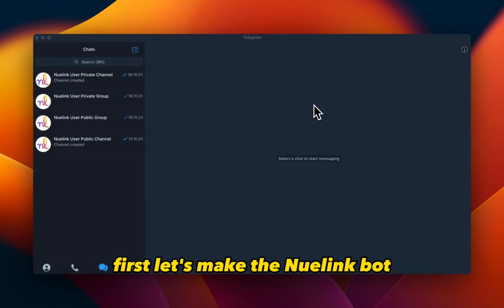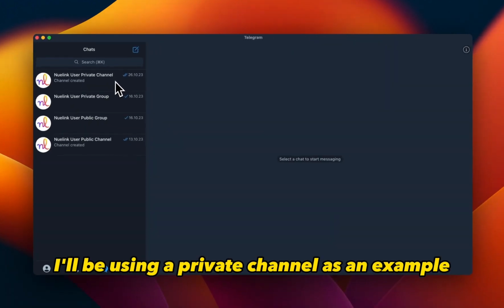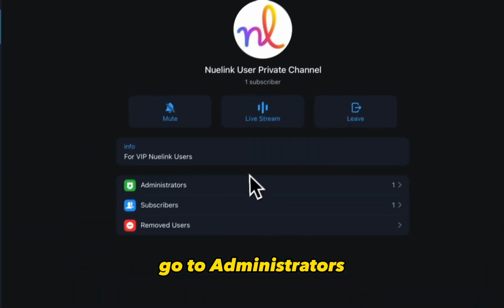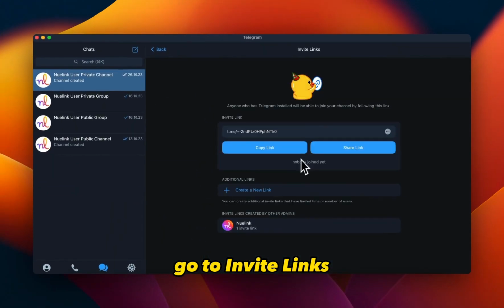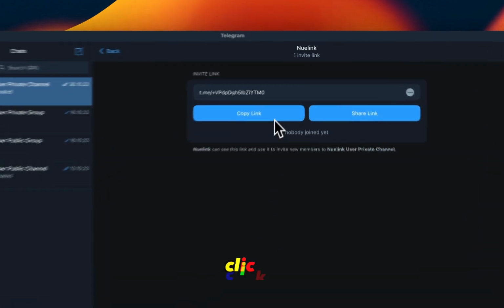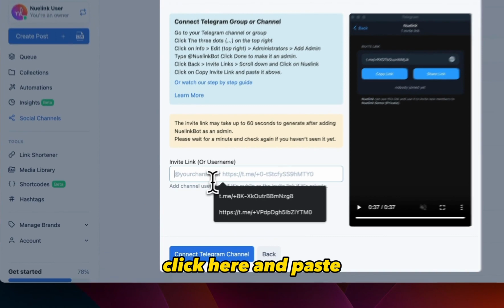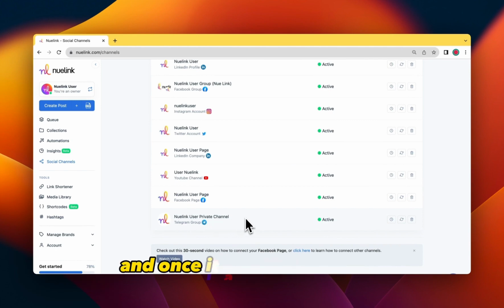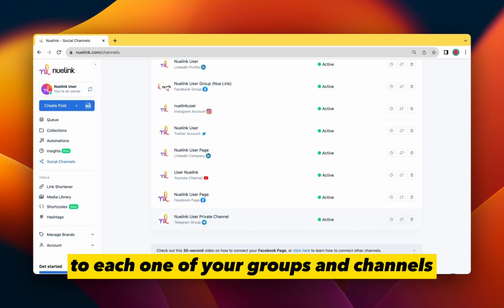How to Connect your Telegram Groups & Channels to Nuelink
In this tutorial, we'll guide you step-by-step on how to connect your Telegram Group or Channel to Nuelink. Let's get started!

00:00:00 - Introduction.
00:00:13 - Setup NuelinkBot as an admin in your Telegram group or channel.
00:00:57 - Creating and copying the invite link in Telegram.
00:01:19 - Pasting the invite link into Nuelink to finalize the connection.
00:01:44 - Confirmation.
00:01:55 - Final Notes.
00:02:03 - Conclusion.